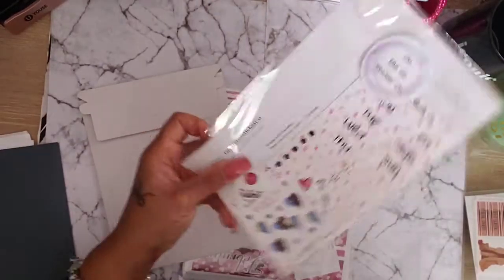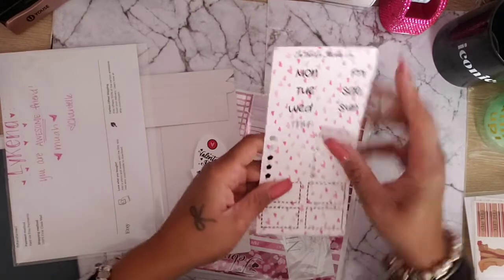Sticker Haul | Multiple Shops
Random sticker haul... both decorative and functional!